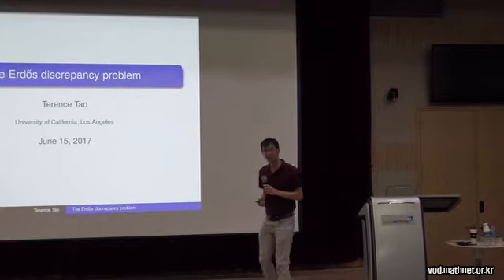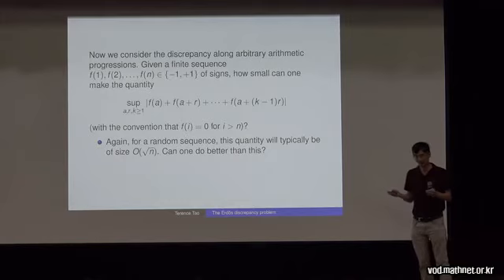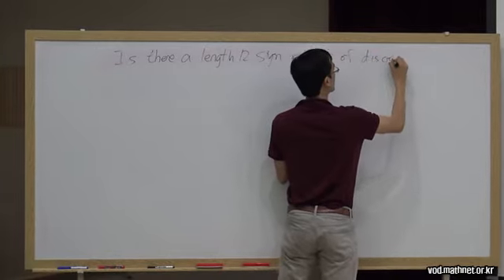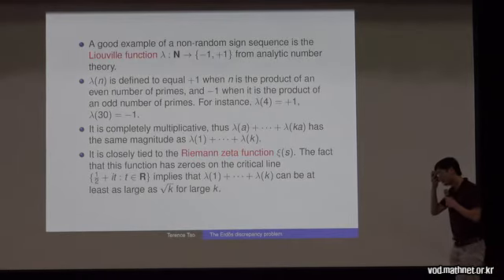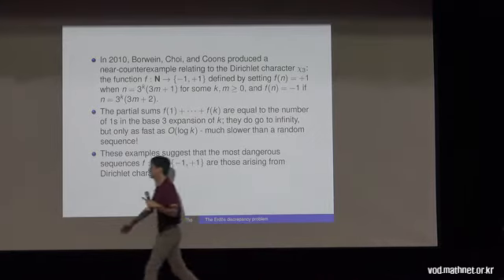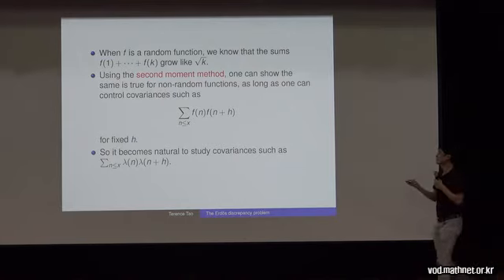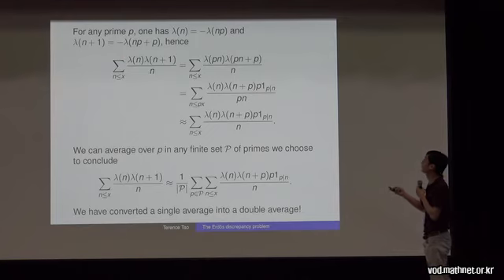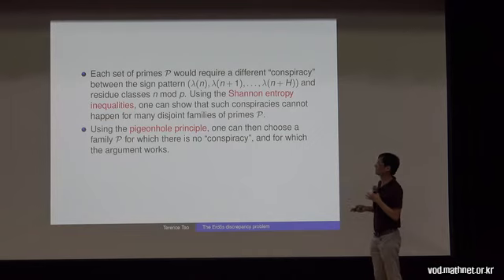Terence Tao (UCLA) / The Erdős discrepancy problem / 2017-06-15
2017 CMC Distinguished Lecture Series by Terence Tao